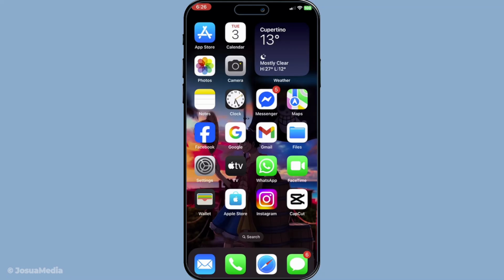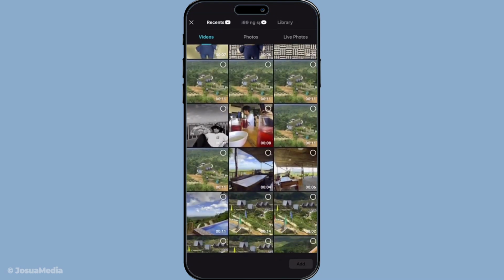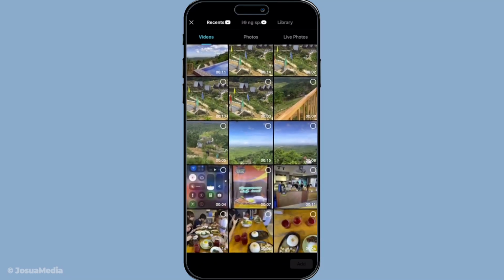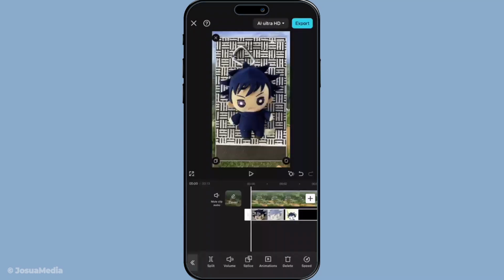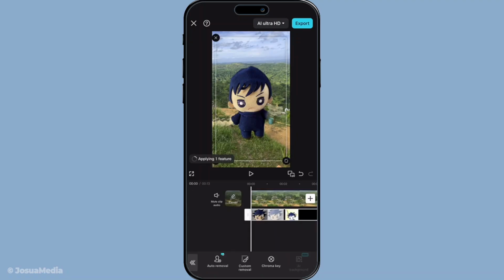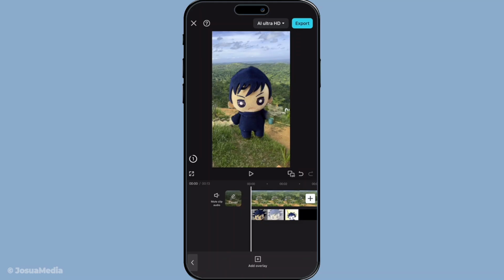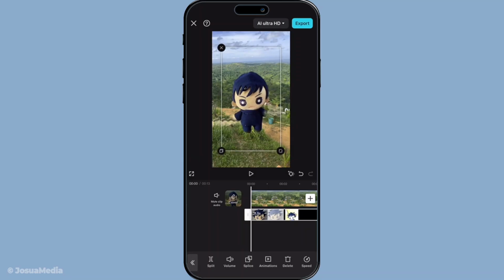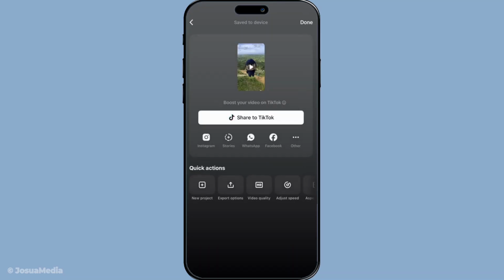How To Change Background On Capcut Mobile (Full 2025 Guide)